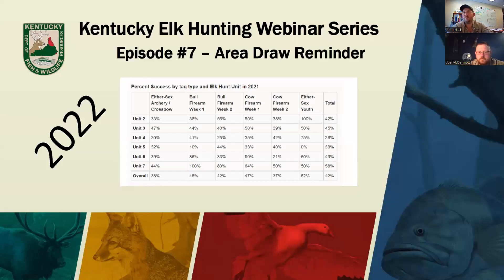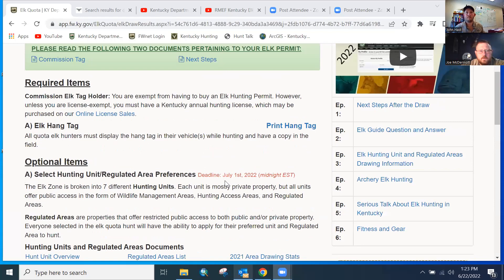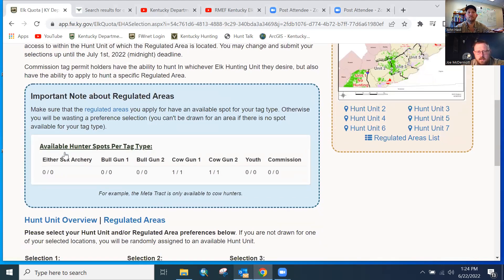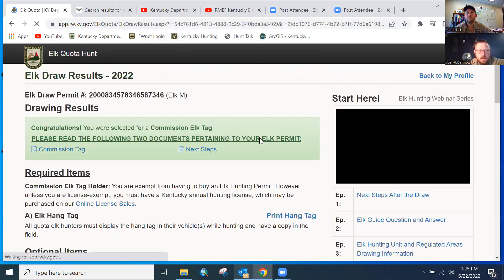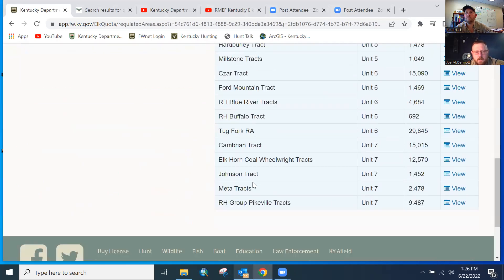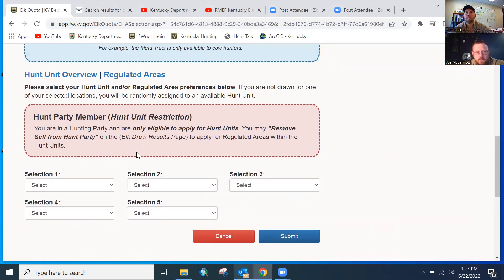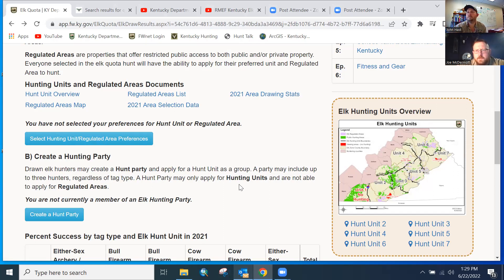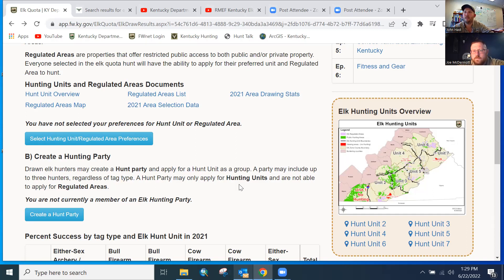2022 Kentucky Elk Hunting Webinar Series - Area Draw Reminder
This is just a quick episode this week to remind our hunters about the July 1 area draw deadline.  Additionally, Joe will be taking you on a quick walkthrough of how to sign up for elk hunting units and regulated areas.  Elk hunting unit and regulated area draw information will be up on MyProfile by July 15th.

For more information on elk in Kentucky please visit our elk webpage